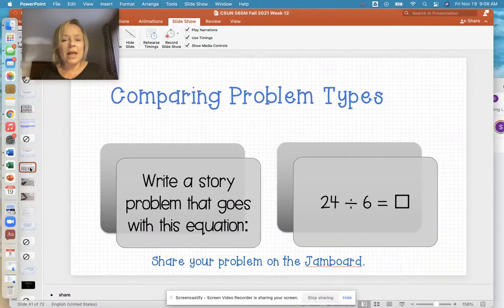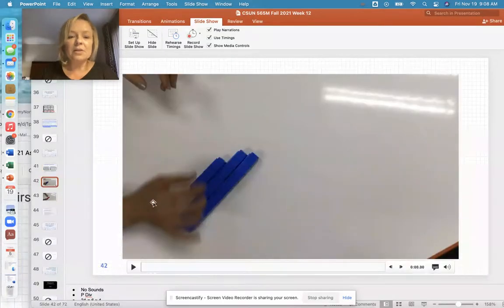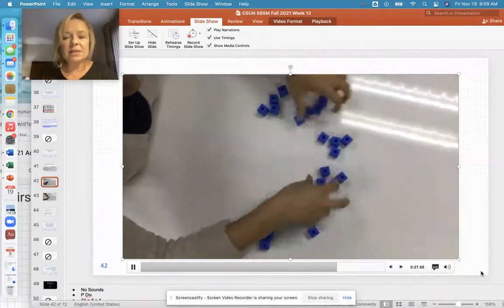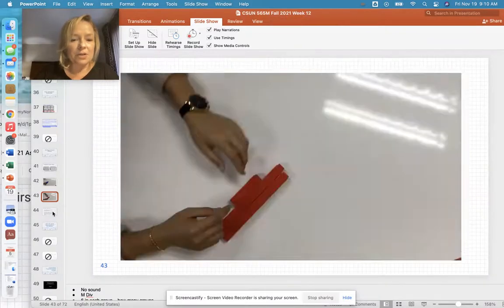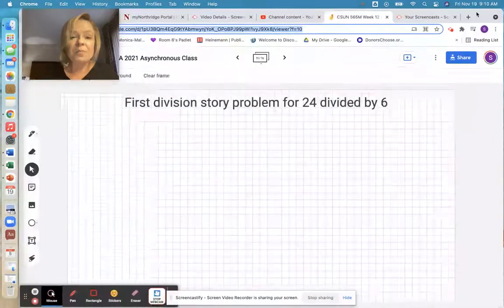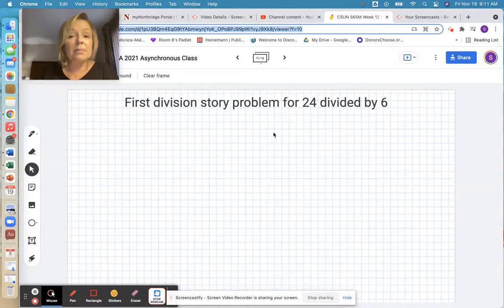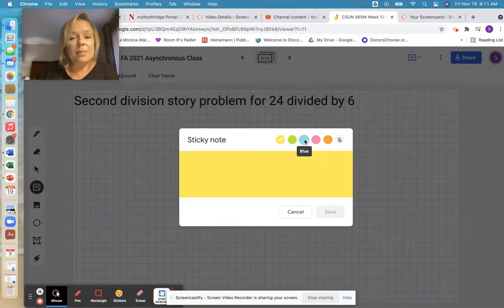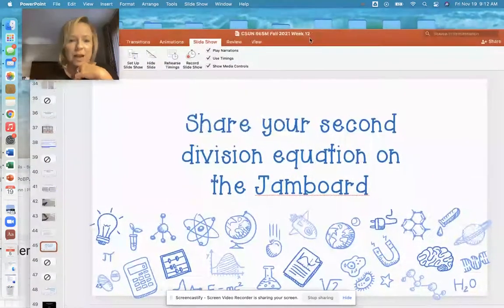CSUN 565M Mtg 12 Video 7